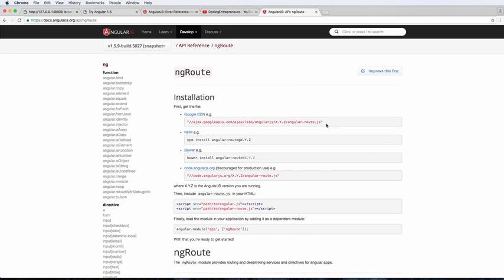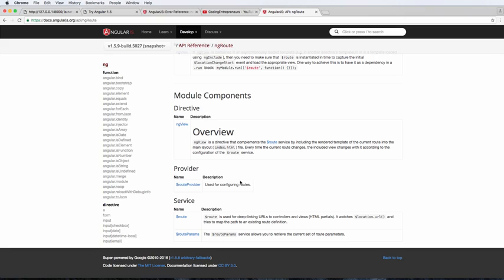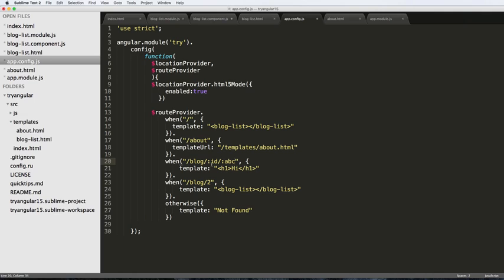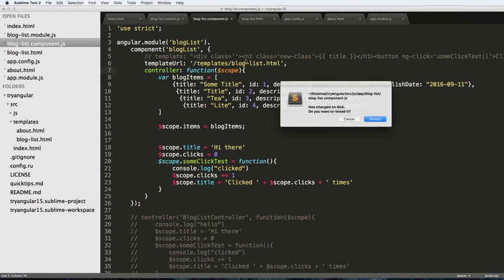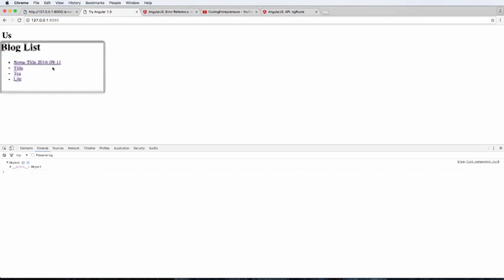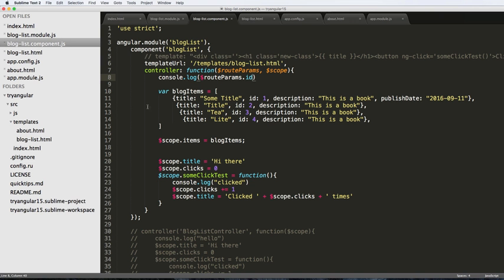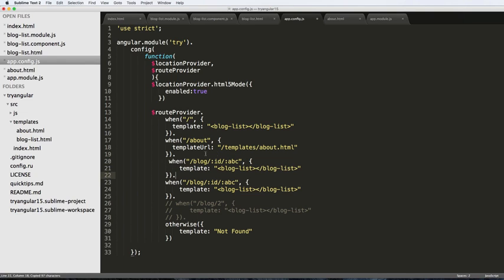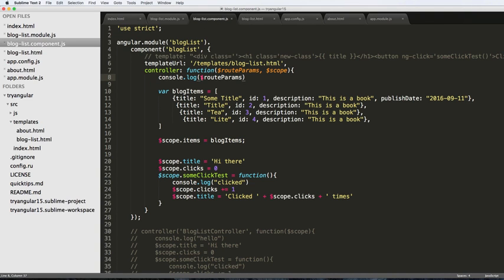Try AngularJS 1 5 17 of 33 URL Routing Part 3 RouteParams